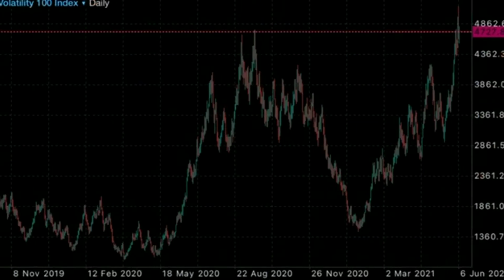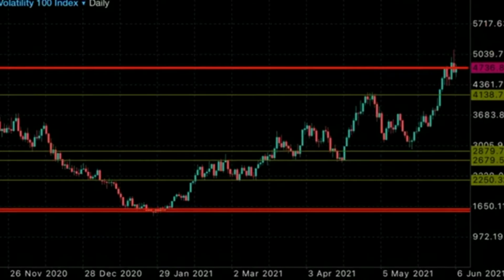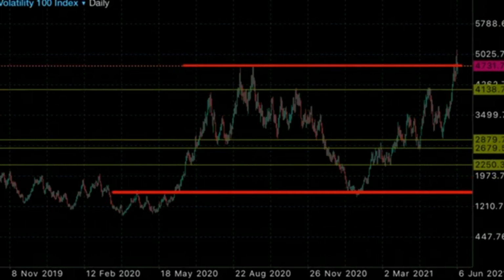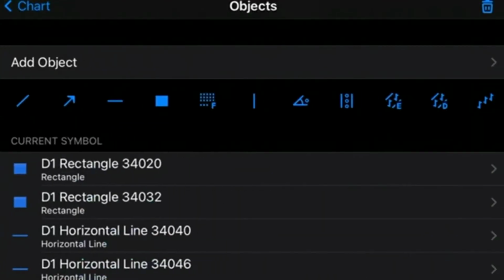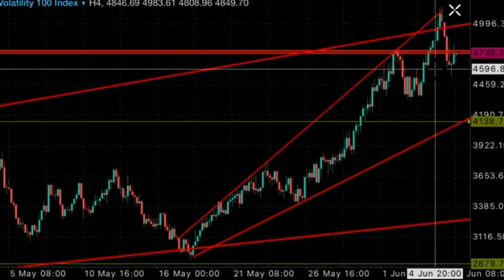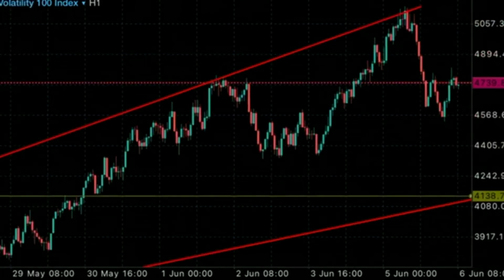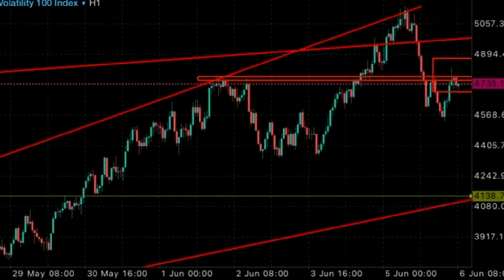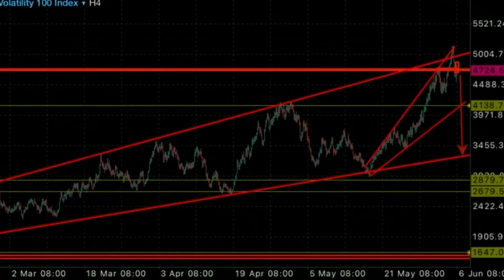MetaTrader5 analysis using a smartphone.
MetaTrader5 analysis, how to analyze Volatility indexes-Cellphone version-Using some of the Experts Market strategy Aspects.

To Create an account with Deriv to trade 24/7 (meaning weekends included) sign up using this

THE EXPERTS.